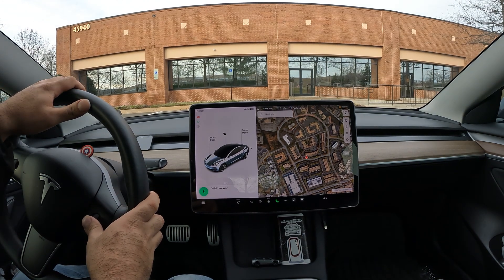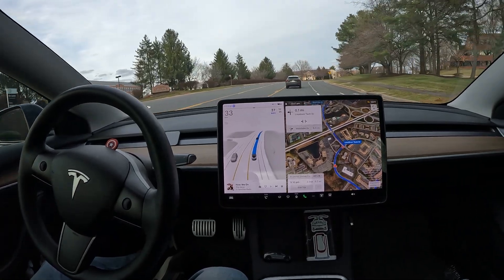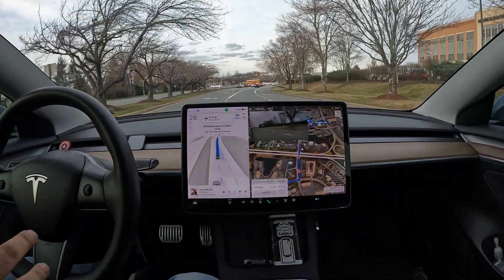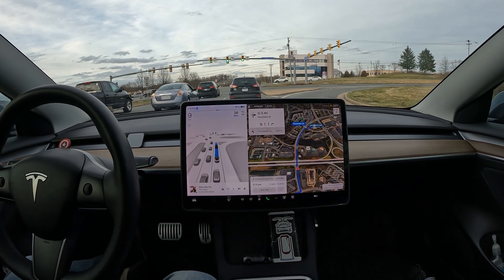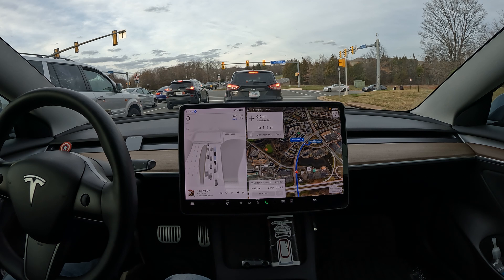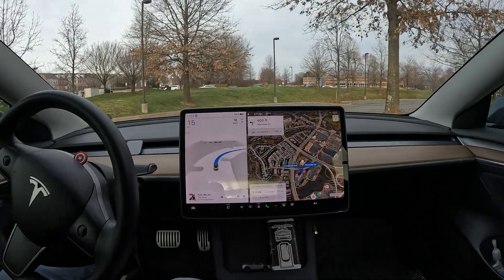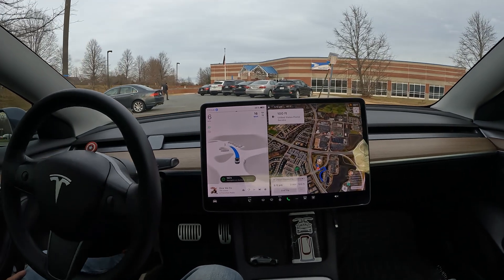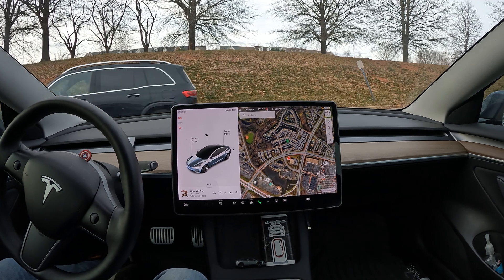Tesla Everyday Smart Driving with Autopilot FSDbeta vision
2tb SanDisk Sentry upgrade

V11.4.9 V12.3 On the way!

Tesla Experience
Enhanced Autopilot
Traffic Visualizations
Computer Vision

FSD Self Driving Car Experience Buying used Tesla with FSD Driving Monitoring system FSD 11.4.9 Elon musk live FSDbeta v12 HW4 fsd hardware 4